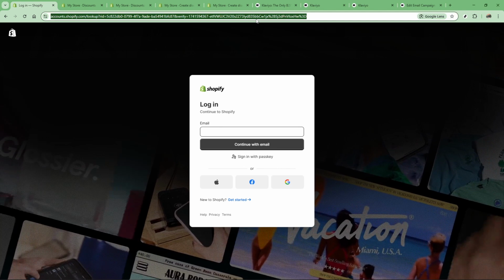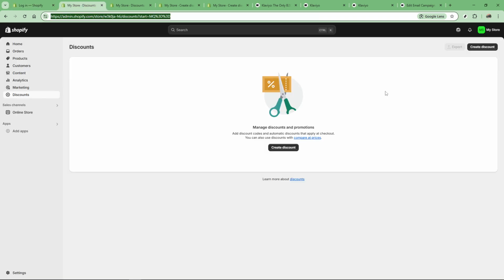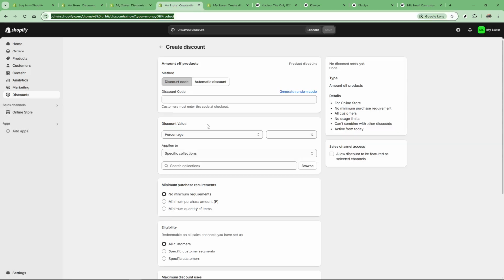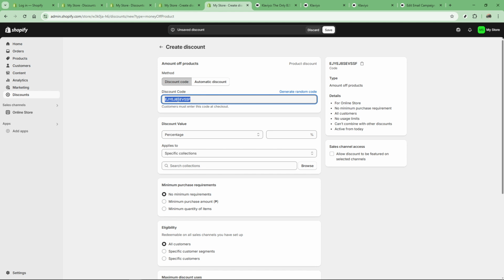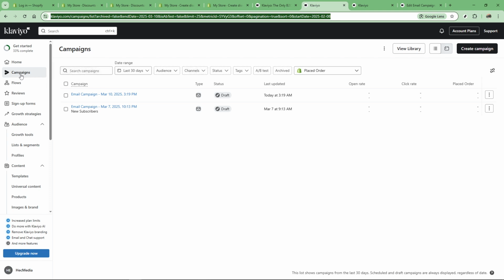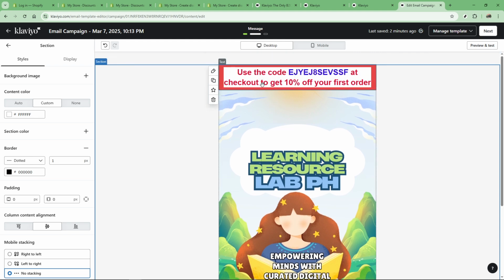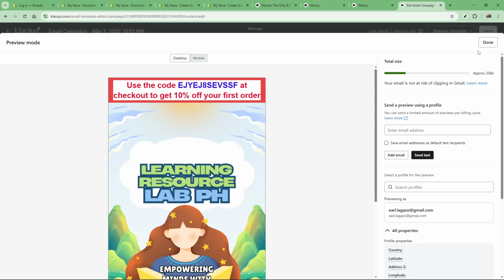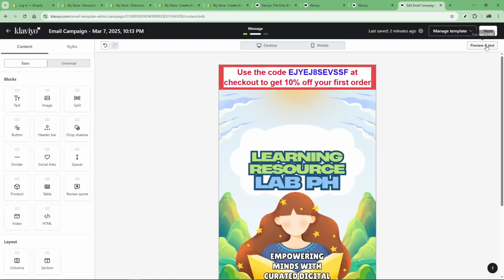How to Send a Discount Code in a Welcome Email Klaviyo and Shopify in 5 Minutes [2025 Full Guide]